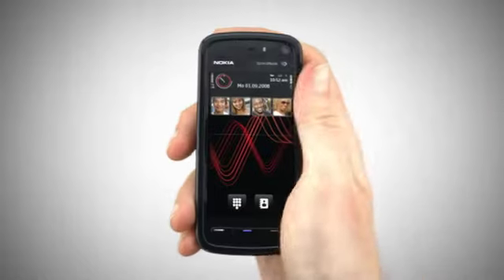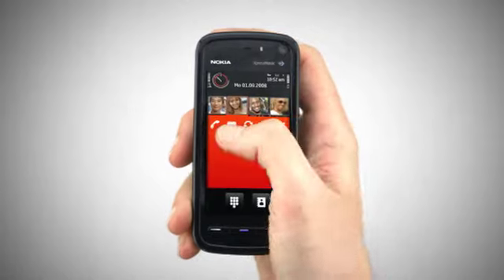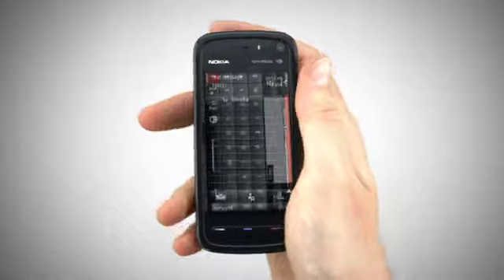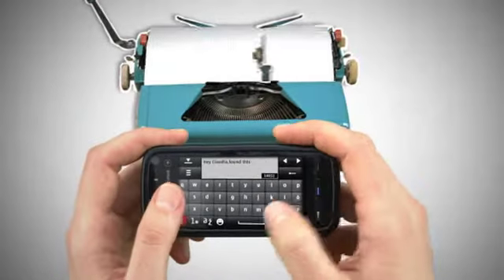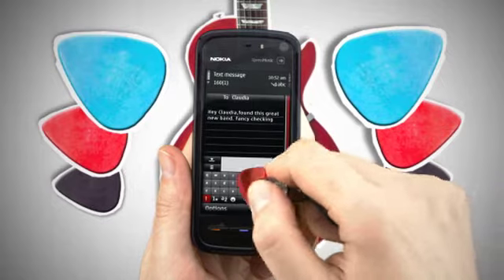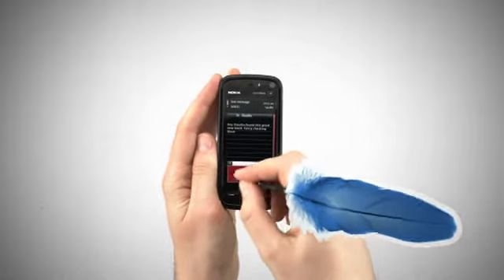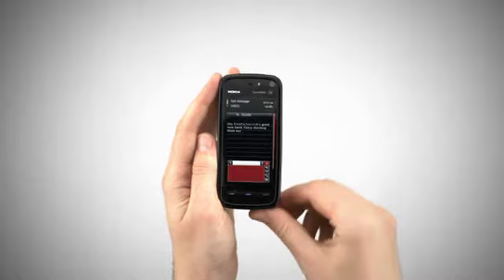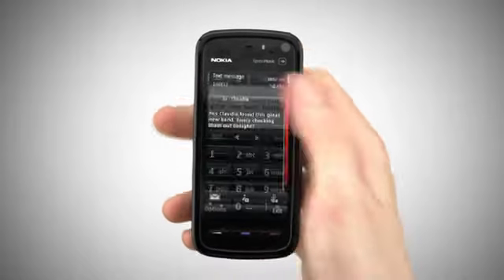Nokia 5800 Xpress Music Hints and Tips 4 Input Methods